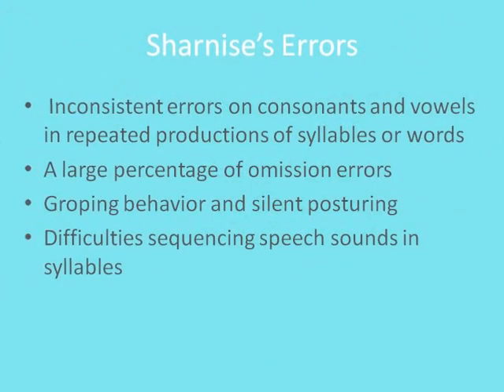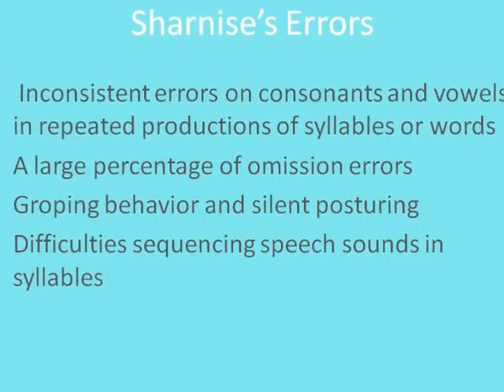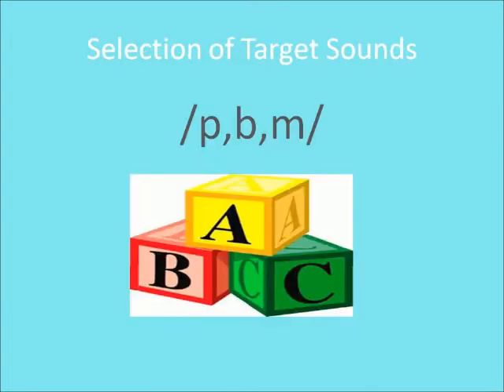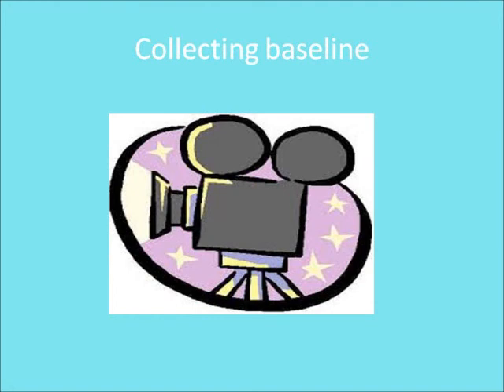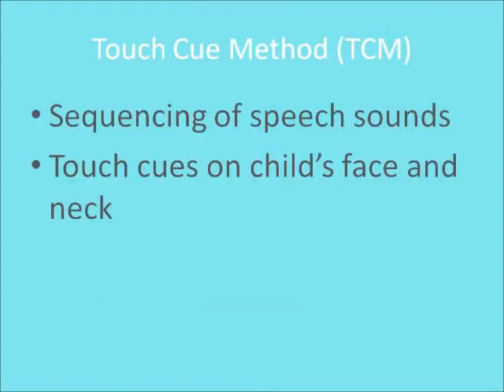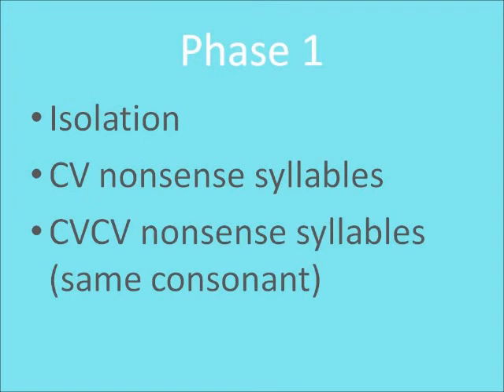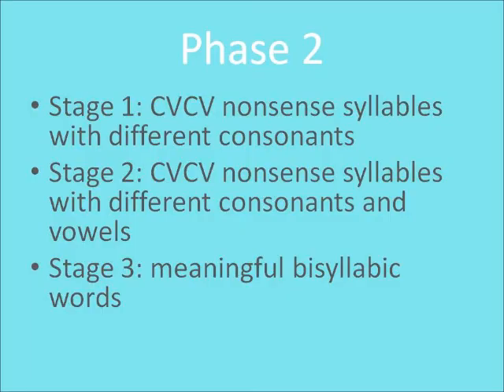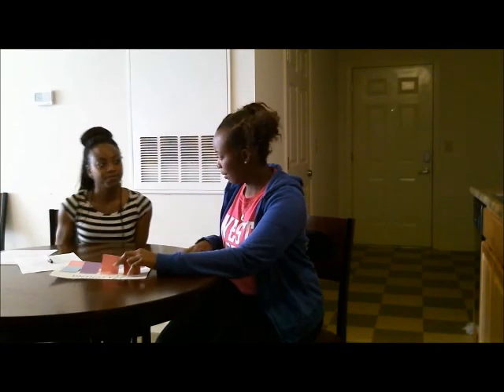Treatment of Childhood Apraxia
This video gives a description of apraxia and provides a demonstration of treatment.